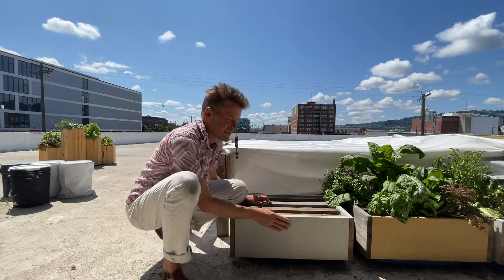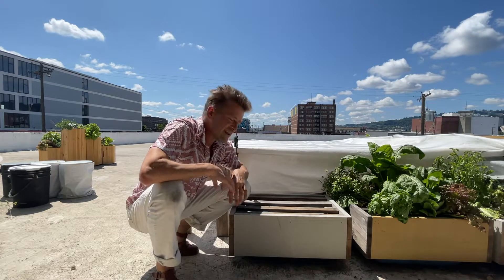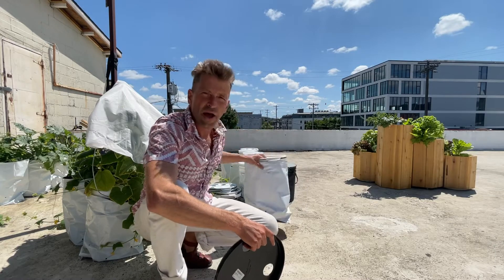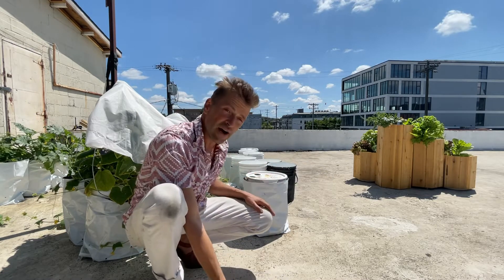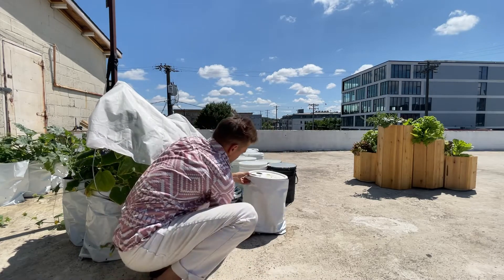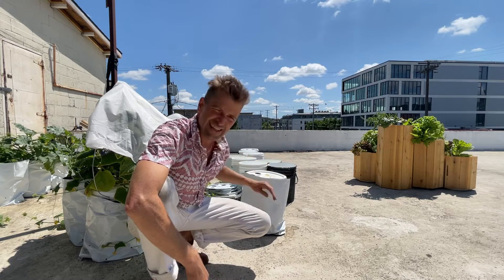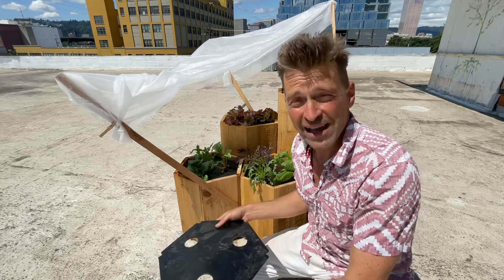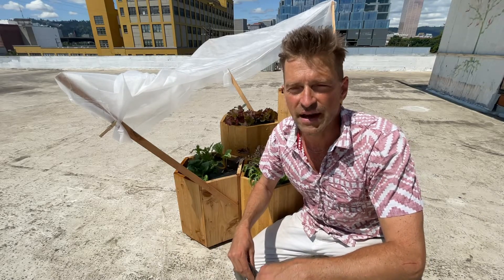Outdoor kratky method. Waterproofing passive hydroponics.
The kratky method is an exciting way to grow vegetables. But up until now, it’s mostly done out of the weather. Let’s change that.